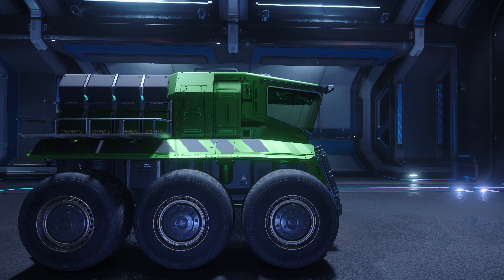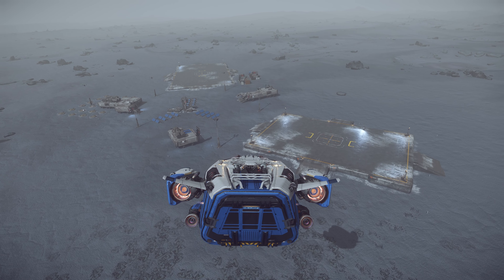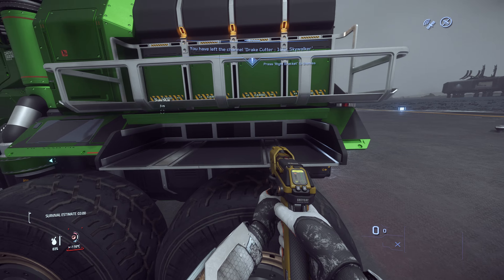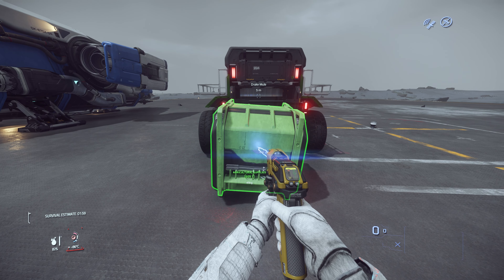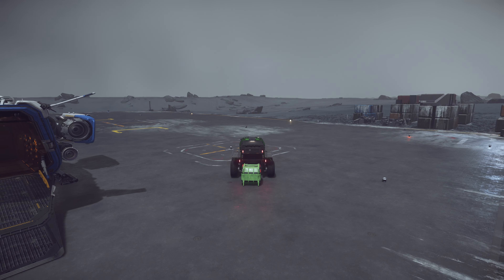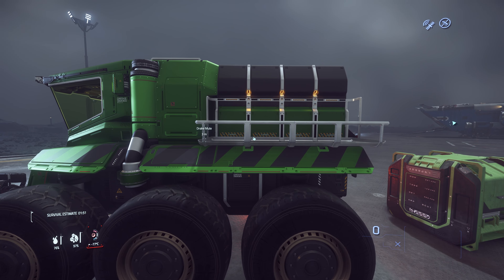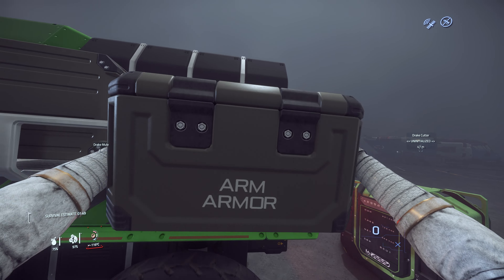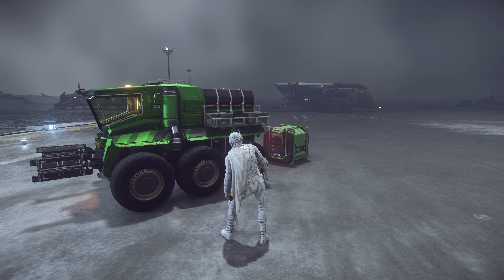Drake: The Mule | Testing Its Cargo Grid & Forklift | IAE 2953 Day 5 Drake | SC Science & Fun 4K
Testing the mule's cargo gird and forklift, as well as introducing all its features and functions to new mule owners. Enjoy!
Patch: Star Citizen Alpha 3.21.1 LIVE.8892745
00:00 Introduction
00:52 getting a 1 scu cargo
02:04 introducing all the features of the Mule
03:25 testing the cargo grid of the Mule
05:12 testing the forklift of the mule
06:44 testing the small cargo areas of the mule
My PC Specs and Game Settings:
• CPU: Intel Core i9-14900KF 2.4 GHz
• GPU: GeForce 4090 rtx
• RAM: 128G DDR5 5600
• Monitor for recording: Samsung Odyssey Ark 55'' 1st Gen